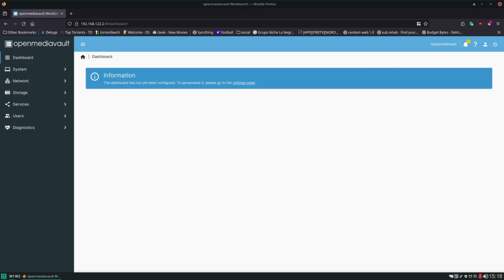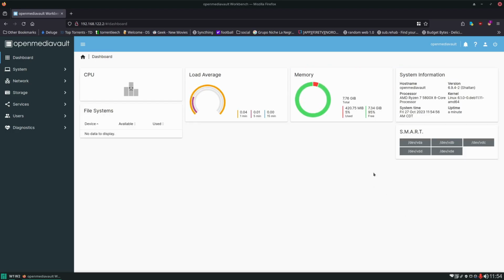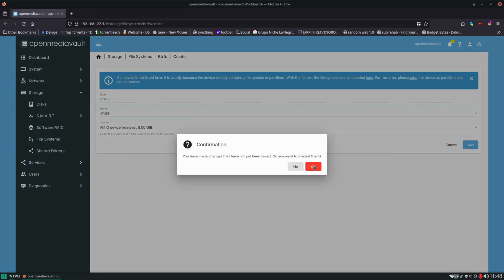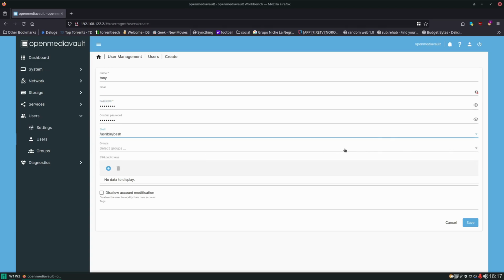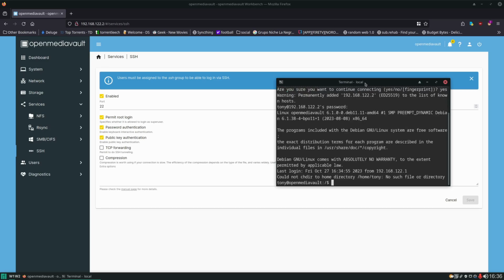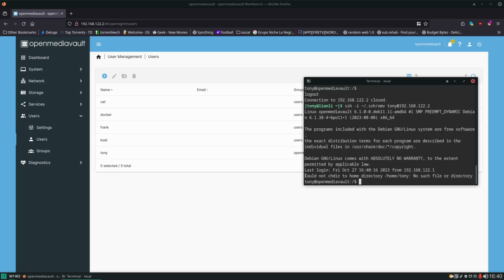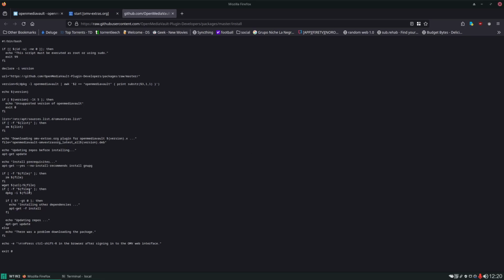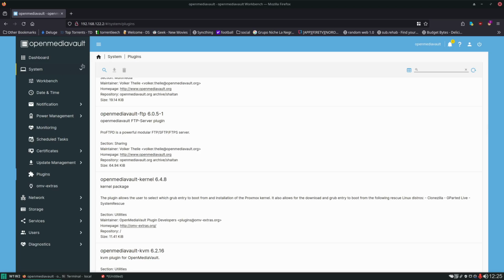Configuring OpenMediaVault for a Selfhosting Environment (part 1)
0:00 - Intro
0:54 - Change Password
1:26 - Update System
4:06 - Check Disks
4:53 - Mount and/or Create Filesystems
9:43 - Setup Users
12:01 - Setup SSH Key Authentication
16:35 - Install omv-extras
22:37 - Outro